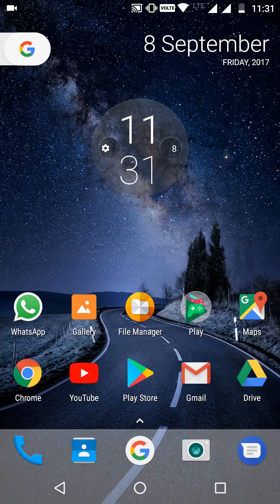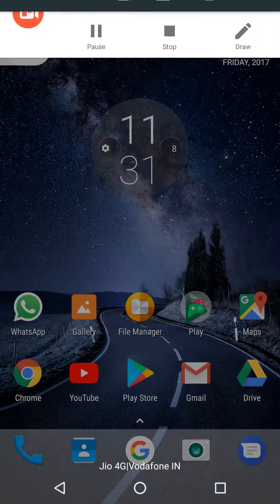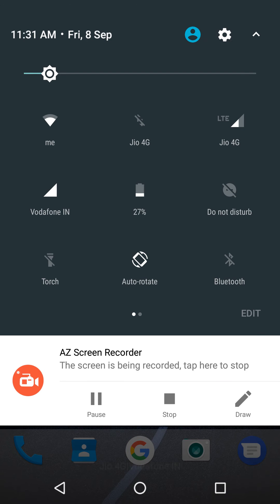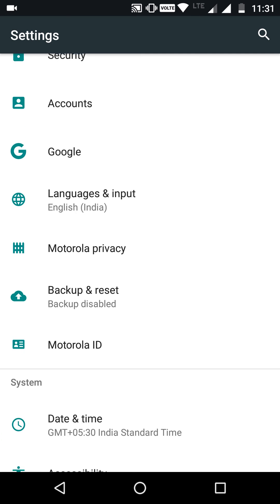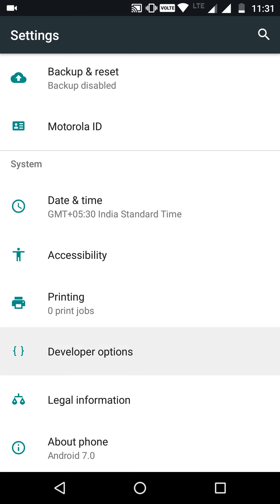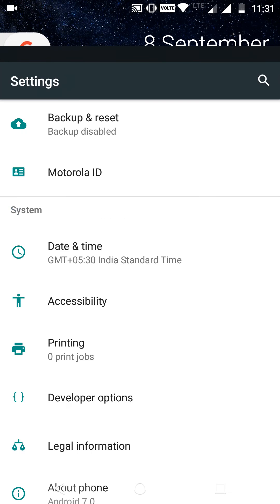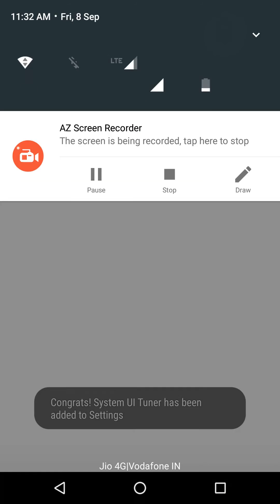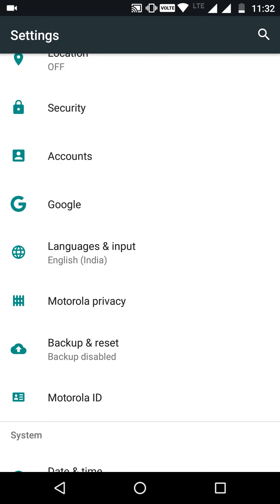How to Enable System UI tuner in any smartphone most easiest way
Simplest and the easiest way to enable system ui tuner in any smartphone
6.0 tuner, custom marshmallows, tuner android, marshmallow android system, android system,
the latest in technology, latest tech news gadgets, cool new technology, latest new in technology, news and latest technology, the newest in technology
系统UI调谐器不启用/长按设置图标后如何启用/不启用
System-UI-Tuner nicht aktivieren / wie zu aktivieren / nicht aktivieren nach langem Drücken auf Einstellungssymbo

Sintonizador de UI del sistema que no habilita / cómo habilitar / no habilitar después de presionar largo el icono de configuración